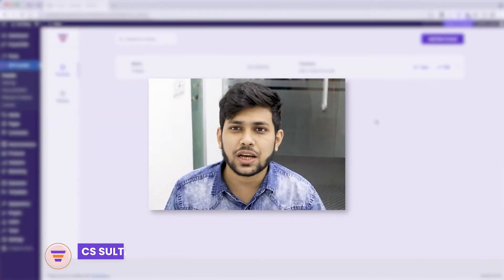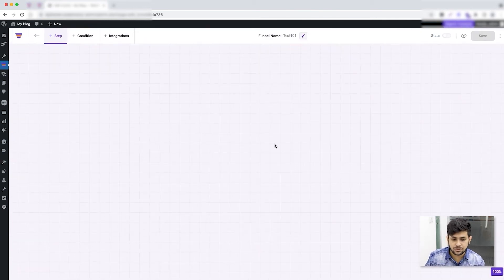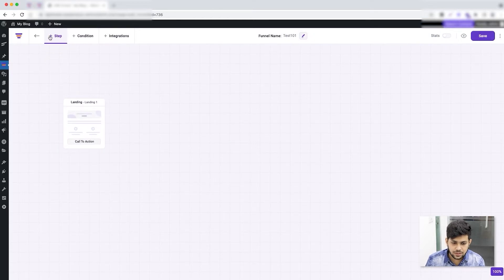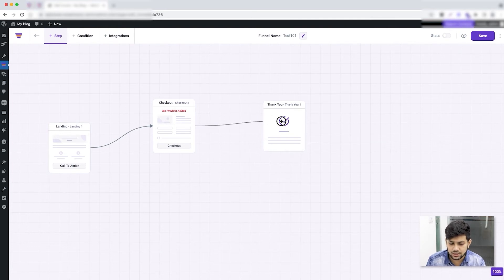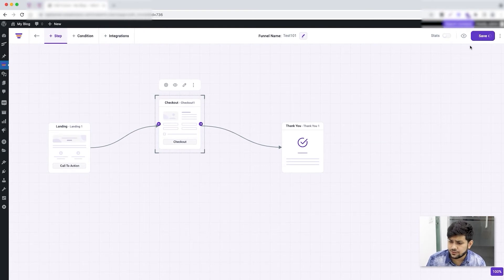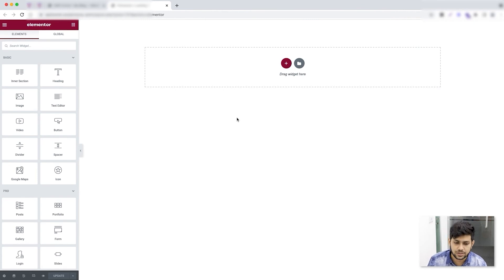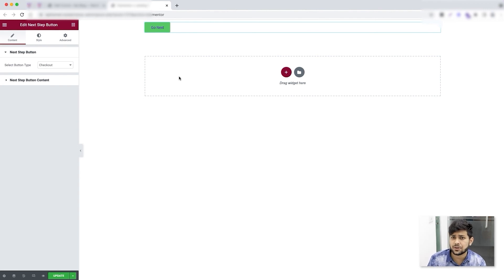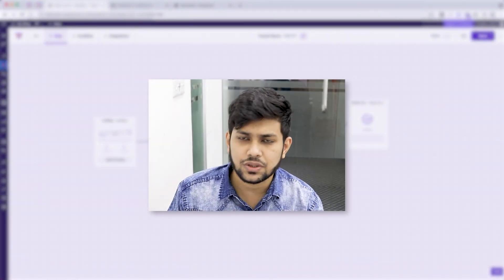Create A Sales Funnel From Scratch Using WPFunnels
WPFunnels is the very first canvas-based, drag and drop sales funnel builder for WordPress that anyone can use Without any prior funnel-building experience.

Create high-converting sales funnels in minutes and boost your sales using order bumps, upsell & downsell offers, conditional steps, dedicated discounts, and many more.

In this video, I will show you how you can sales funnel from scratch and what you should do to make the funnel functional.

Get WPFunnels and build complete sales funnels without leaving your WordPress dashboard!!

Tutorials created using:
WPFunnels Free - v2.1.12
WPFunnels Pro  - v1.0.6